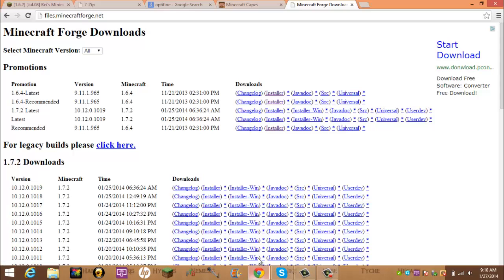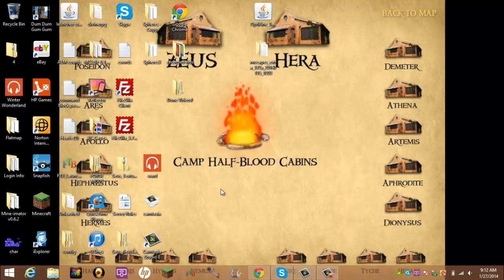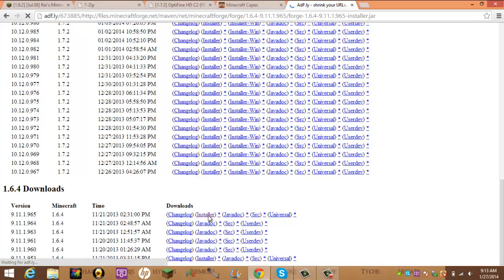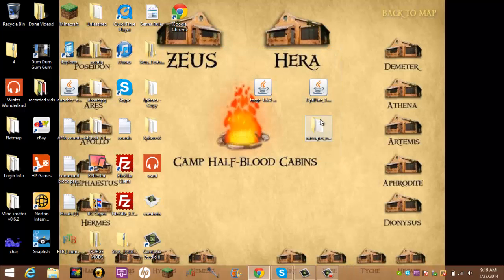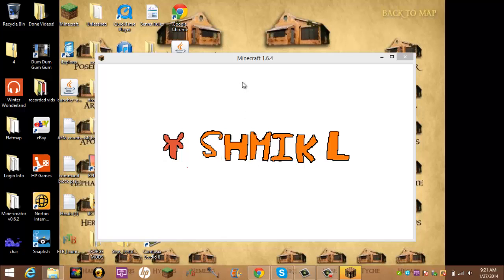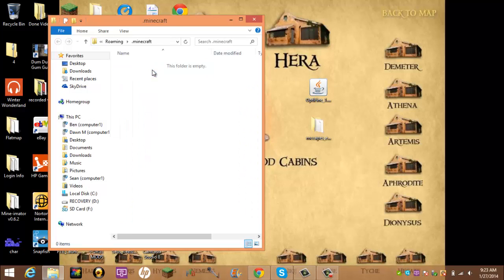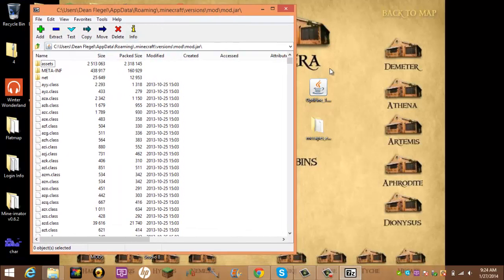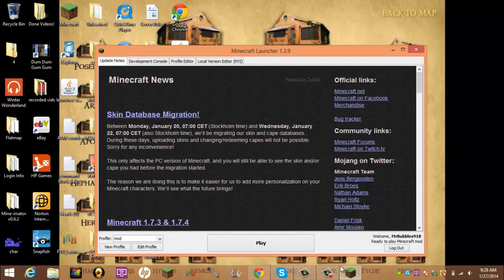Minecraft Tutorial-How to get mods for forge and mods that dont need forge!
Today I show you how to install mods that need Minecraft Forge and how to install mods that dont need Minecraft Forge!!

optifine -- look up _optifine_

forge -- look up _forge_

mccapes -- mccapes.com_downloads_